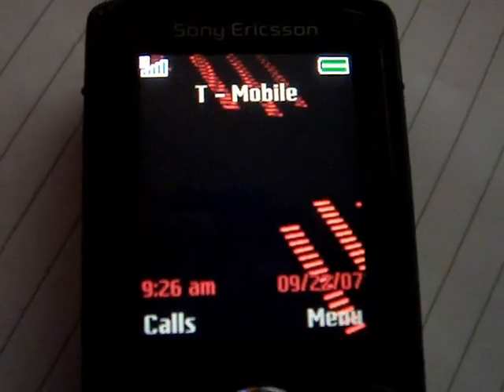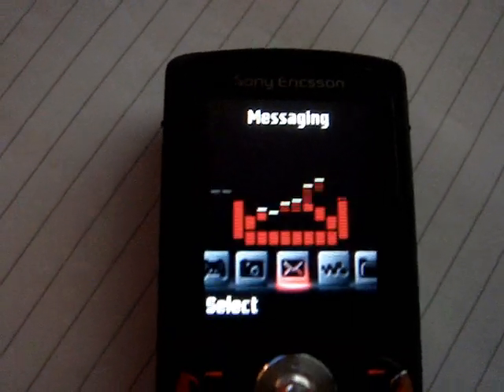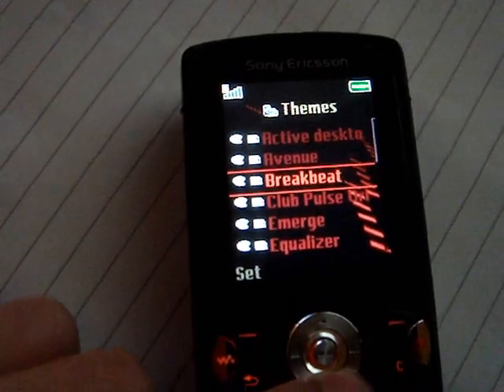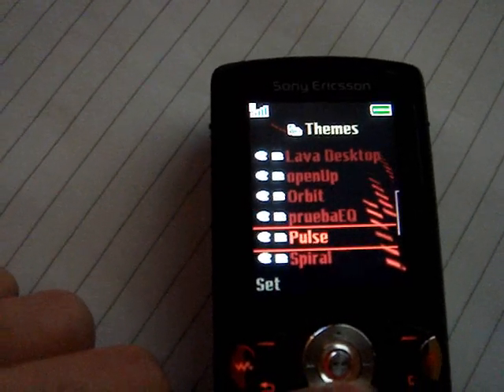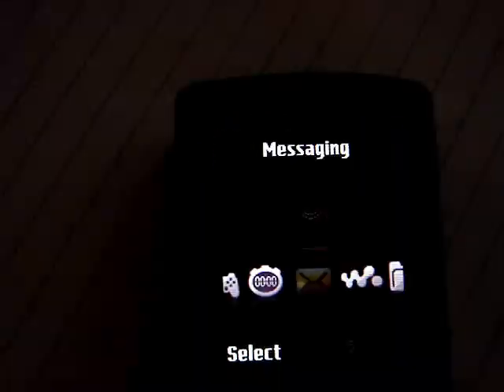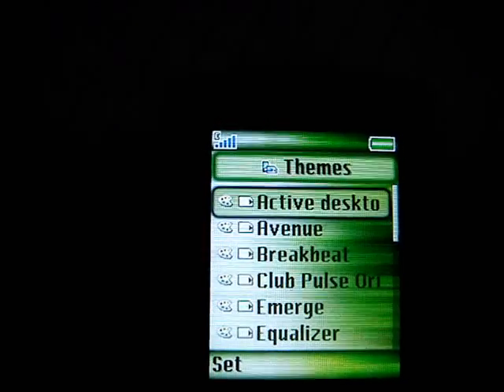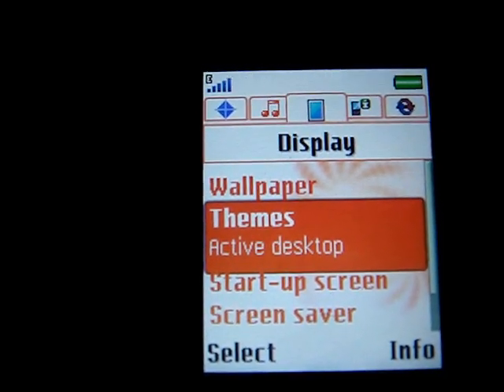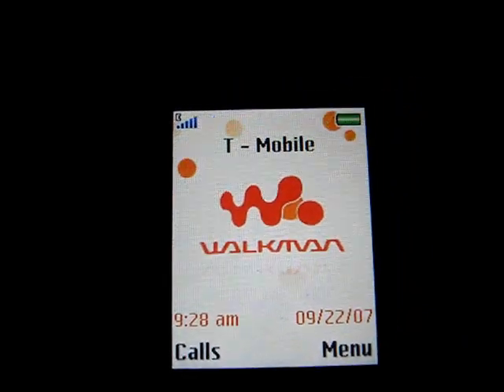w810 cid49 hacking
just a quick vid of the additional flash themes i added using the cid49 hacking and se-nse.com's guides.